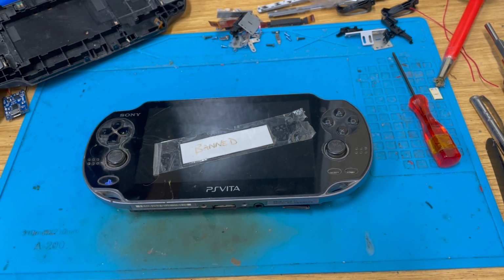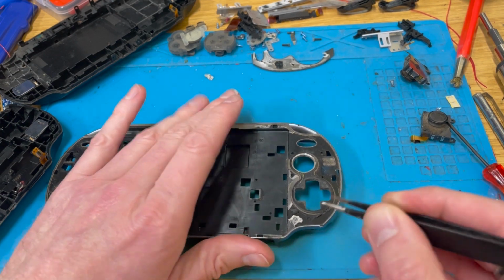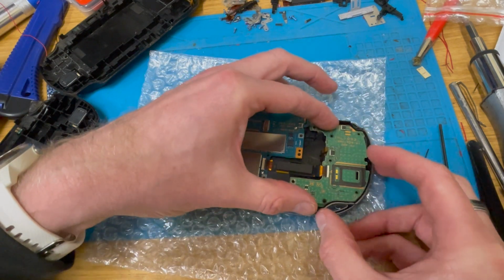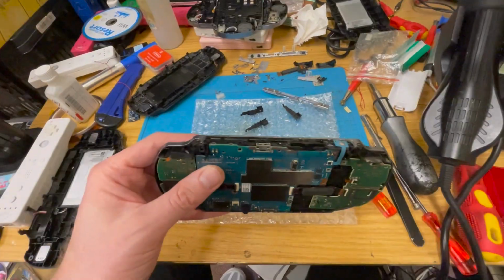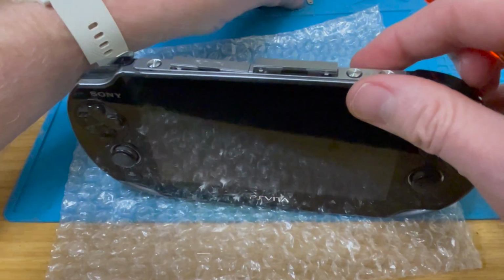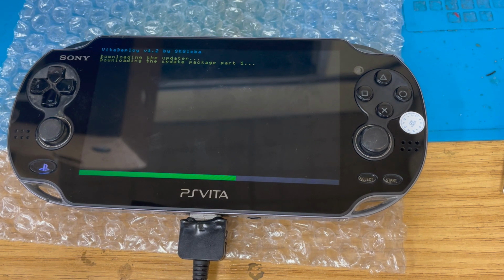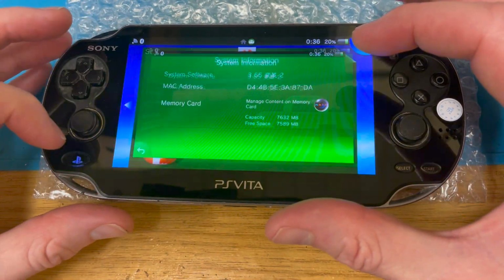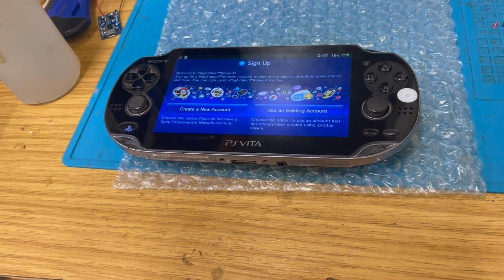PS Vita Rebuild - Taking a bag full of spare parts and a banned motherboard & making one that works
Well, with the latest news that the Vita can be hacked through JUST the web browser, I decided to revive an old motherboard I had that was banned. Due to the ban it was unable to have an account attached and thus was unable to be modded for custom firmware.
Here we take all the spare parts I have in the drawer ( well, padded envelope ) replace the screen with a new one, fix it all together, give it a good charge and then proceed to see how the new hack works, enjoy :)